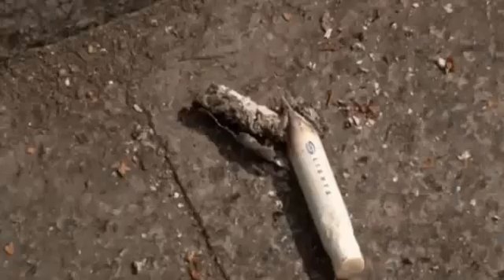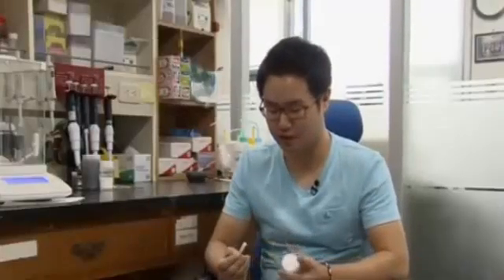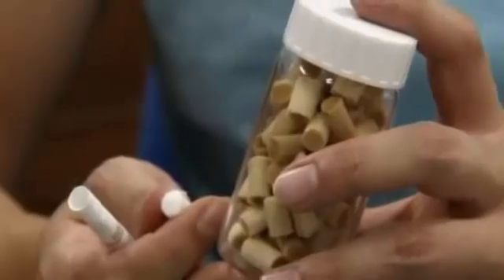Energy Storage Made of Cigarette Butts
Kim Gil-pyo, a researcher at South Korea's Seoul National University are taking the discarded remnants of a smoker and creating effective, cheap energy storage.